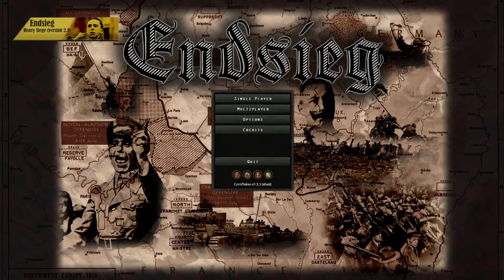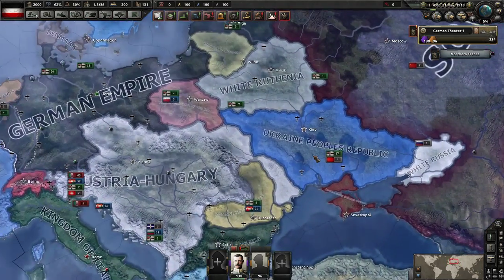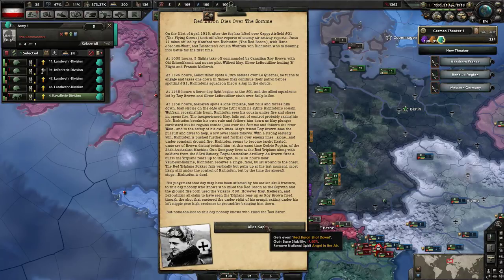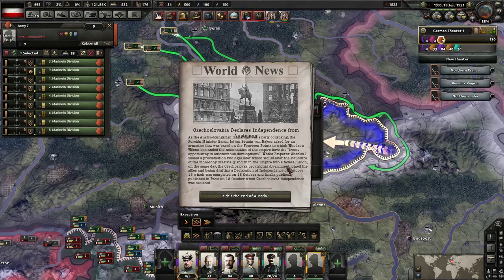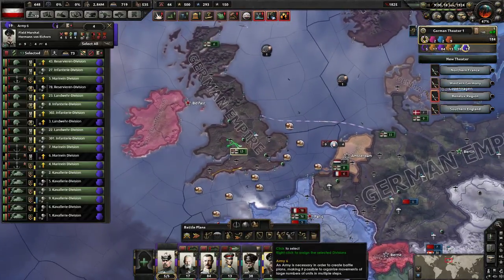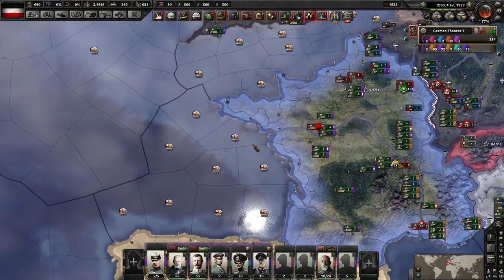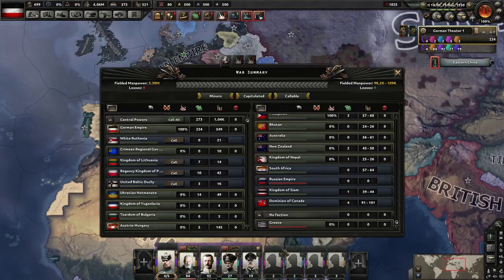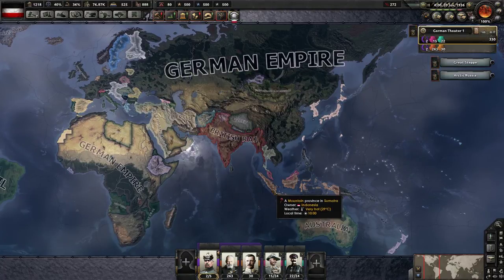Hearts Of Iron 4: WW1 ENDSIEG - COULD GERMANY HAVE WON WW1?